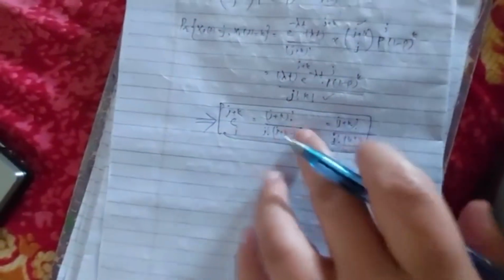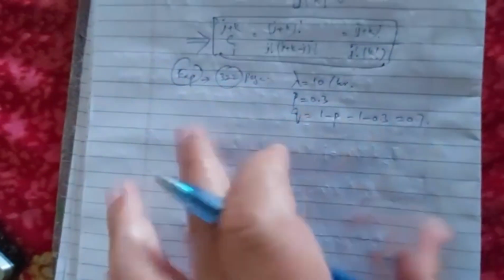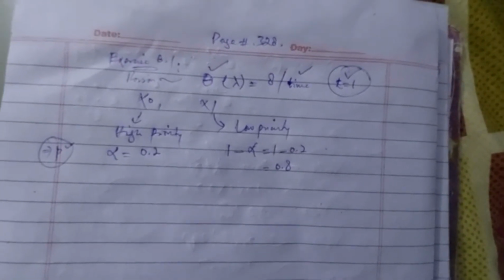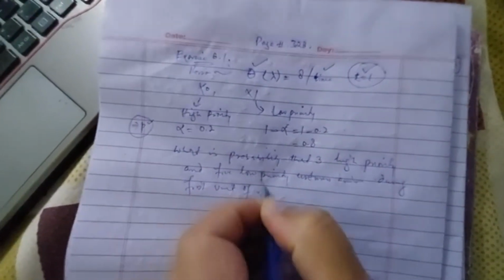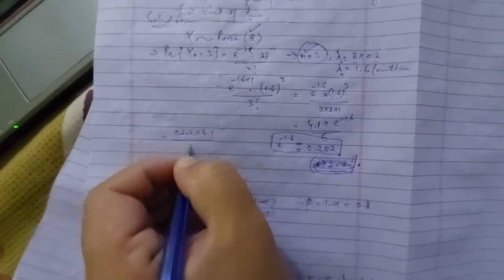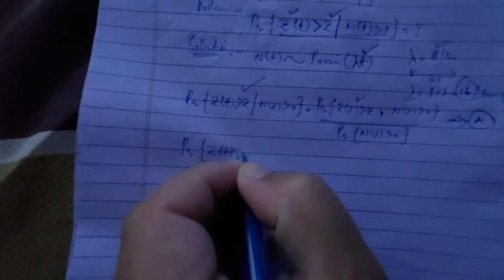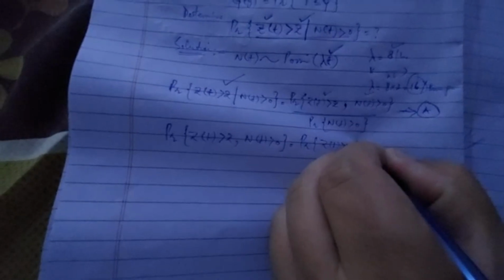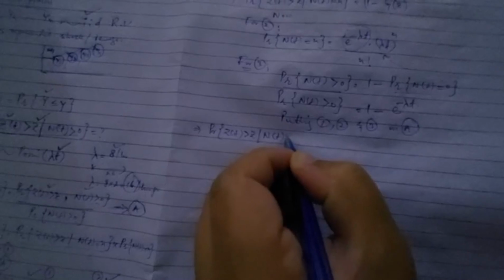كورس ماجستير العمليات الأحصائية العشوائية للتداول - Stochastic Processes - المحاضرة السادسة Lec6